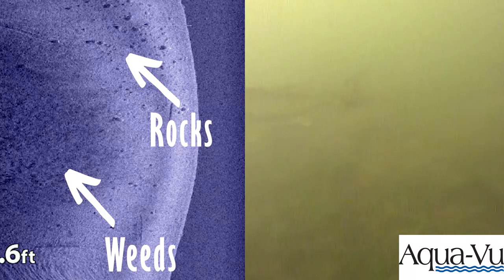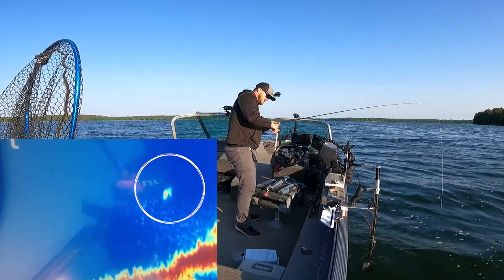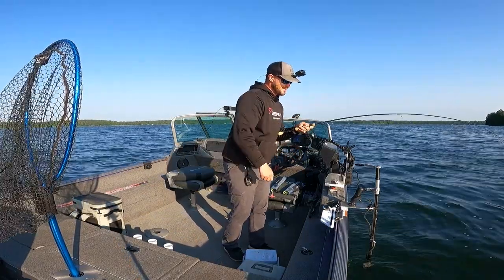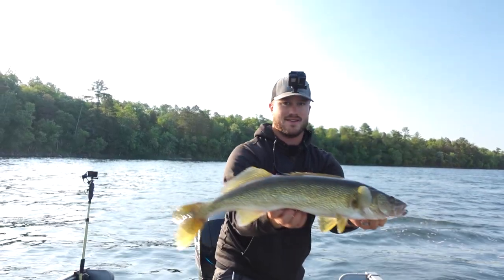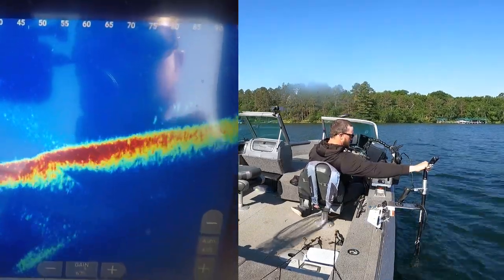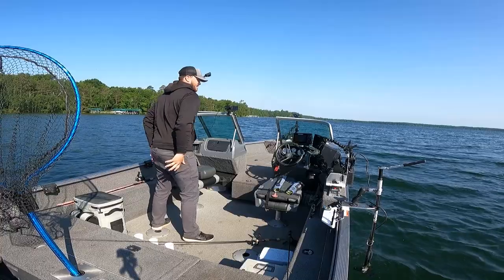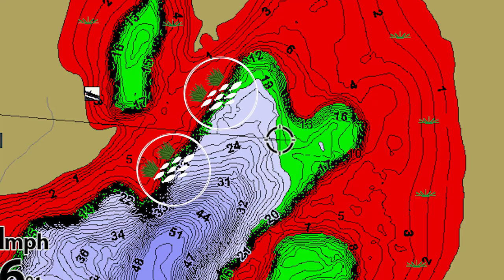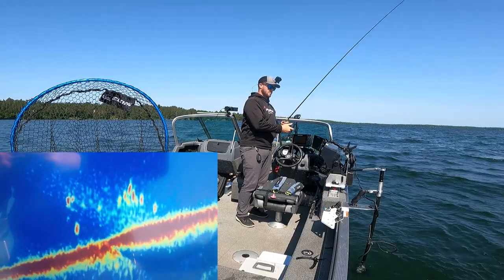CRUSHING BIG Schools of Walleyes | June Walleye Fishing Locations & Techniques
Between my boat issues and Livescope issues, it's been an interesting start to the year.  The good news is the fishing  has been great! I had a client postpone, so I snuck out to make a quick video on a deadly bite happening right now with some big schools of walleyes!

Summer Gear

Winter Gear